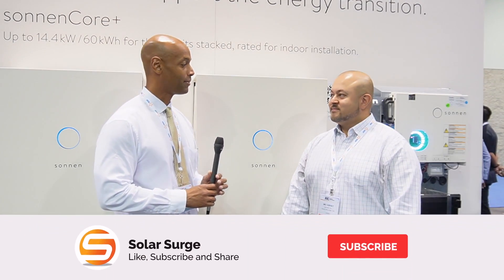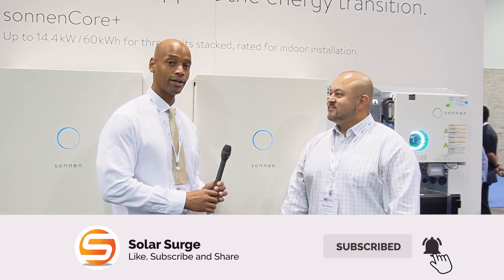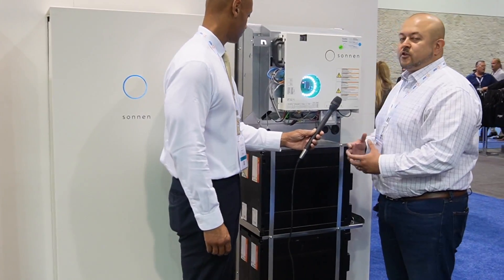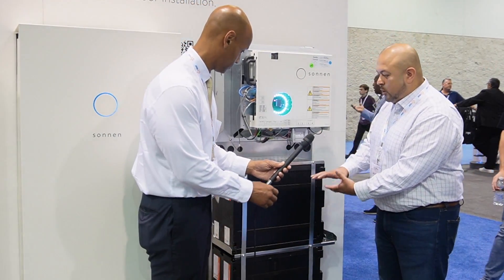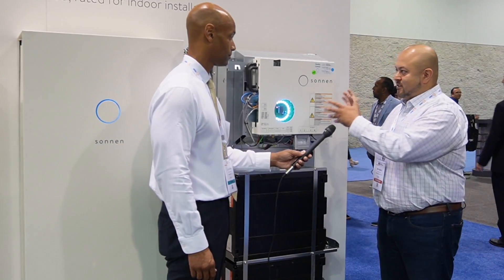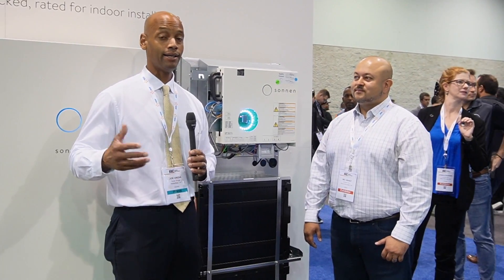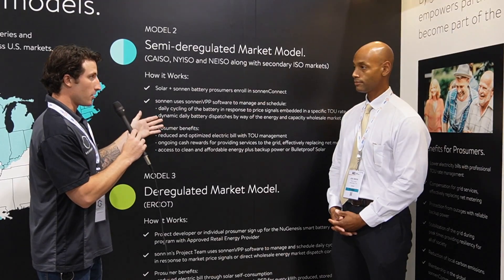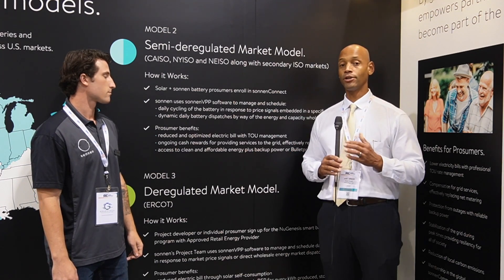New Sonnen Core+ Revealed!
In this video, Joe interviews Mo Abhat and we are looking at the brand new Sonnen Core+ LFP battery.

-- LINKS --